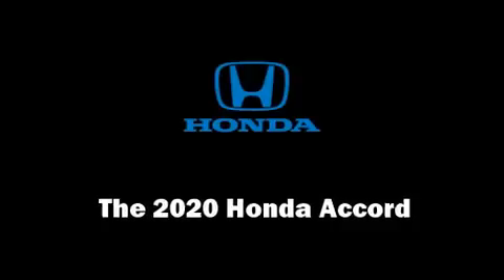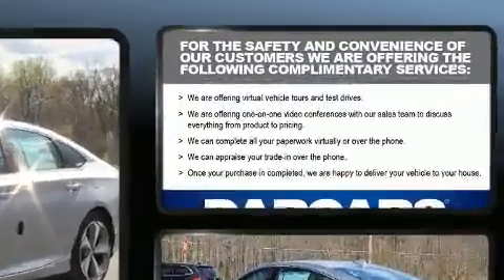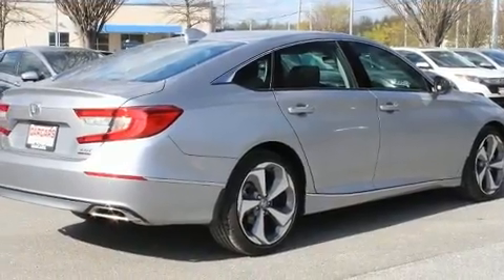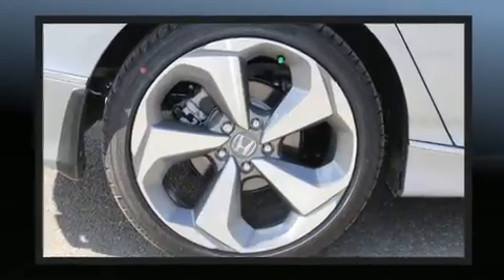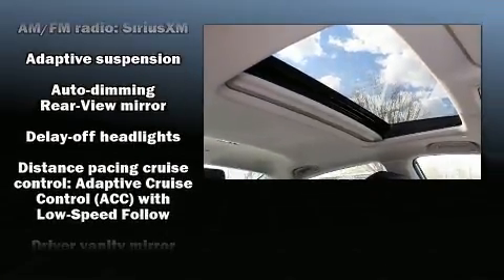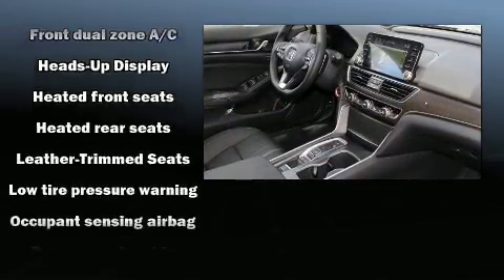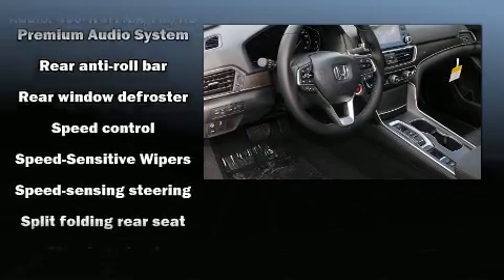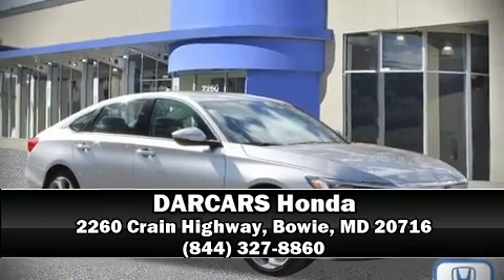2020 Honda Accord Touring 2.0T in Bowie, MD 20716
DARCARS Honda
2260 Crain Highway

You can expect a lot from the 2020 Honda Accord. This 4 door, 5 passenger sedan provides a satisfying ride for all passengers. It features a front-wheel-drive platform, an automatic transmission, and a 2 liter 4 cylinder engine. The engine breathes better thanks to a turbocharger, improving both performance and economy. It's equipped with tons of terrific amenities, but it won't break your budget. Like leather upholstery, power front seats, an outside temperature display, fully automatic headlights, power moon roof, lane departure warning, an overhead console, and 1-touch window functionality. Rear passengers enjoy the seat heating functionality, keeping them warm during the winter months. The unique heads-up display projects vehicle information onto the windshield, including speed, gear selection and engine speed. Drivers benefit by not having to take their eyes off the road. Audio features include an AM/FM radio, steering wheel mounted audio controls, and 10 speakers, providing excellent sound throughout the cabin. Safety equipment has been integrated throughout, including: head curtain airbags, front side impact airbags, traction control, brake assist, a security system, an emergency communication system, and 4 wheel disc brakes with ABS. Electronic stability control ensures solid grip atop the road surface, no matter how challenging the driving conditions. Our experienced sales staff is eager to share its knowledge and enthusiasm with you. We'd be happy to answer any questions that you may have. We are here to help you.